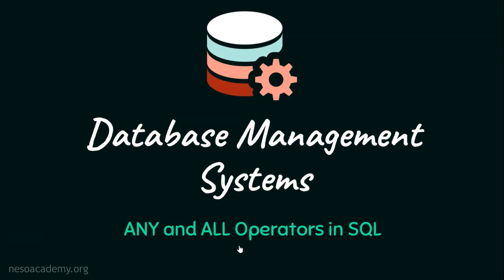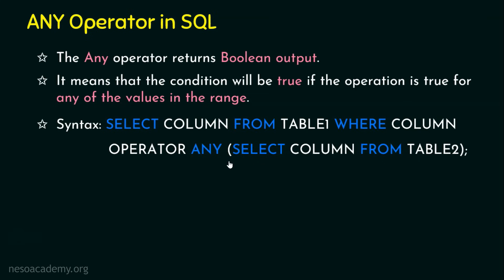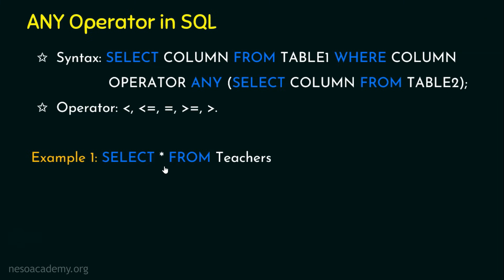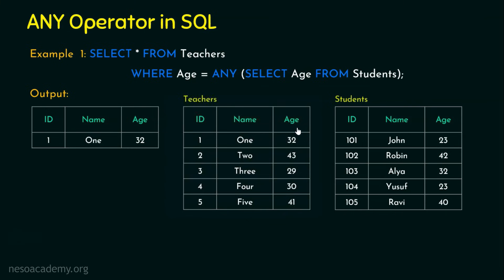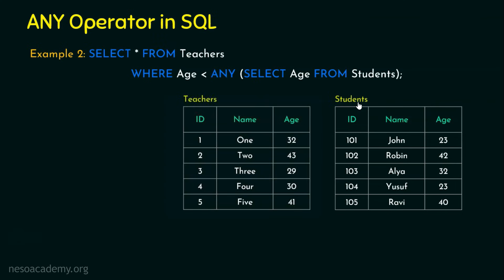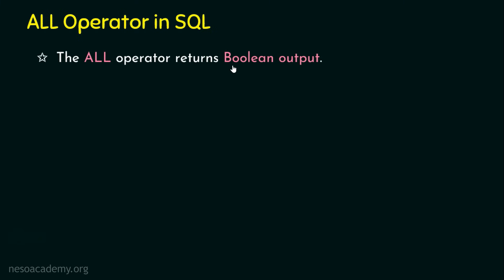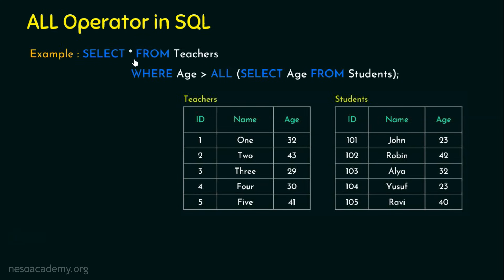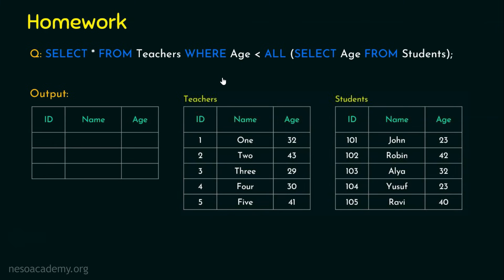ANY and ALL Operators in SQL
DBMS: ANY and ALL Operators in SQL
Topics discussed:
1. ANY Operator in SQL
2. ALL Operator in SQL.